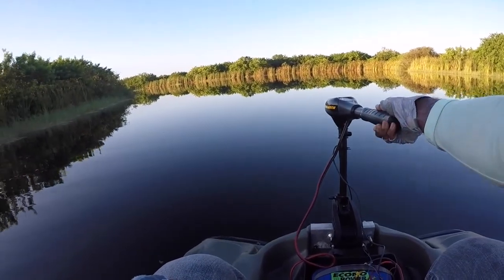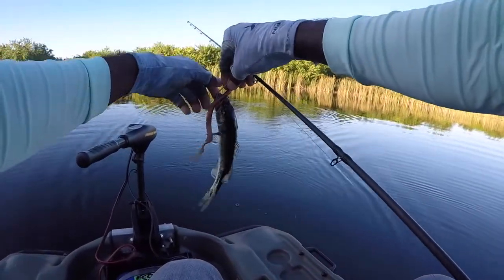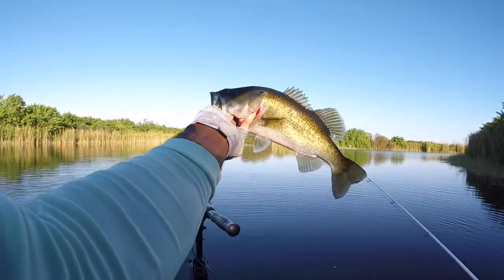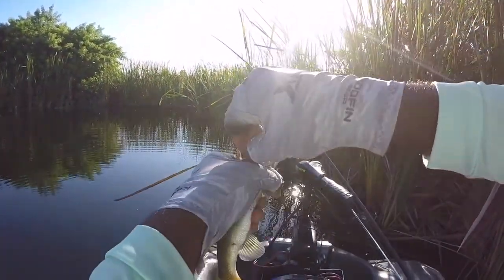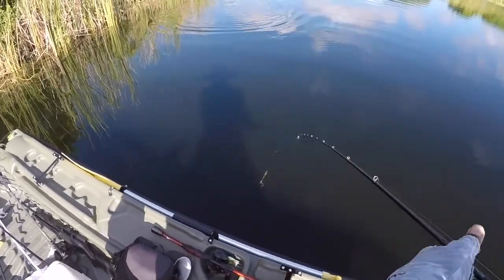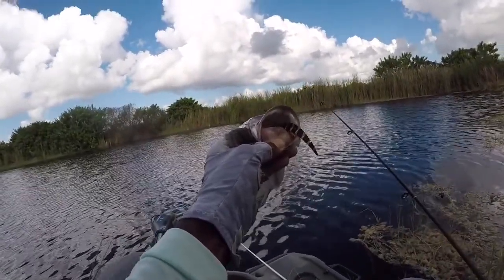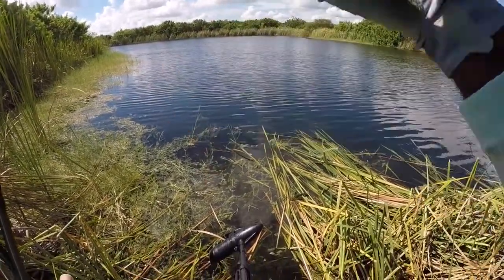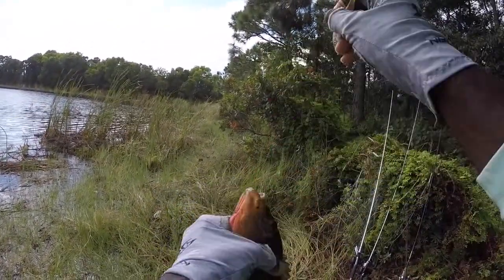EPISODE 33 Fishing The New Pond By Boat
Thank you for tuning in to Too Fresh Fishing! For the past year we have been learning the ins and outs of creating soft plastic lures, hand pouring, mold design, injection, colorants and a host cool things surrounding the craft.

 Our Channel / TV outlet is geared around our love of fishing and bringing positive people together. We will offer tips and suggestions for anyone who  interested in soft plastic bait making as a hobby or small business. We are a family and kid friendly channel that places ours viewers first. Although our goal is to educate, we enjoy what we do and have an awesome time doing it.

Oh Yeah! We also have plenty videos of us having fun and wetting plenty lines with the Too Fresh Squad and Too Fresh Family of friends.

Please remember: Making soft plastics should  be taken seriously. We deal with very high temperatures, fumes and there are risks involved. Wear the proper protection and adhere to safety suggestions offered here and on other outlets.  Safety is Key!

Thank you again for joining the Too Fresh Family. Let's create some awesome baits!

I